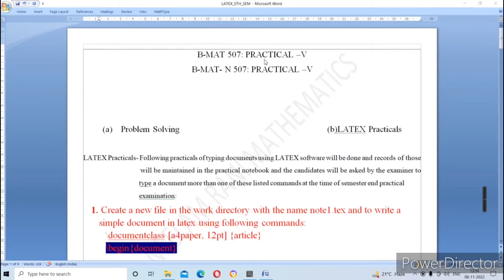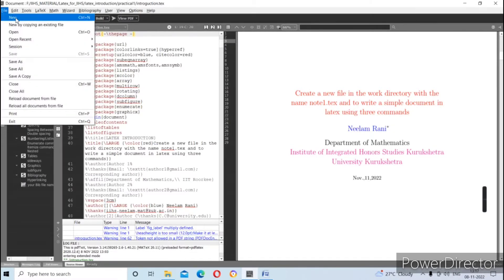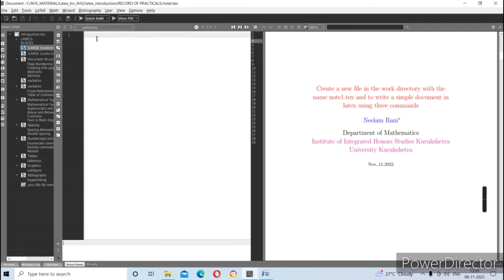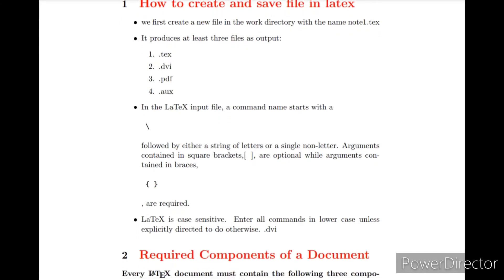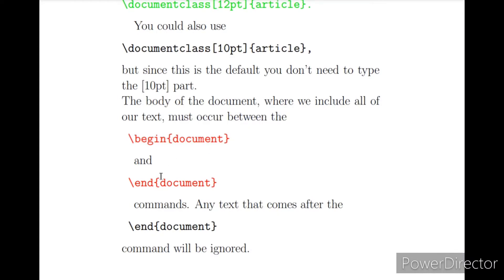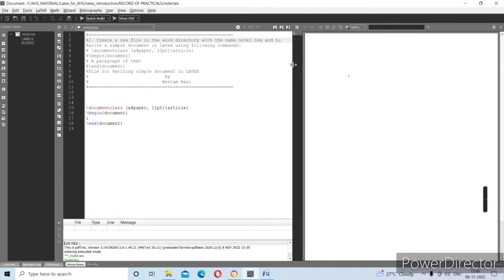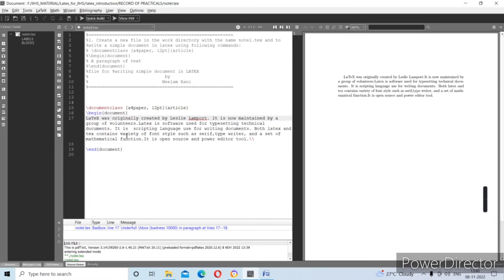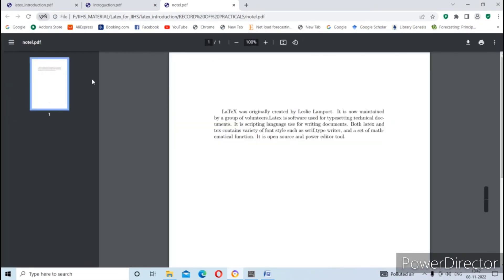Latex practical 1 for IIHS, KUK I Practical V I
Here, you will learn how to save a latex file and some basic introduction to latex and its editor, texmaker.

P1 CODE :

%1. Create a new file in the working directory with the name note1.tex and write a simple document in latex using the following commands:
% \documentclass [a4paper, 12pt]{article}
%\begin{document}
% A paragraph of text
%\end{document}
%file for %writing simple document in LATEX

\documentclass [a4paper, 12pt]{article}
\begin{document}
LaTeX was originally created by Leslie Lamport. It is now maintained by a group of volunteers. Latex is software used for typesetting technical documents. It is a scripting language used for writing documents. Both latex and tex contain a variety of font styles such as serif, typewriter, and a set of mathematical functions. It is an open-source and powerful tool.\\
\end{document}